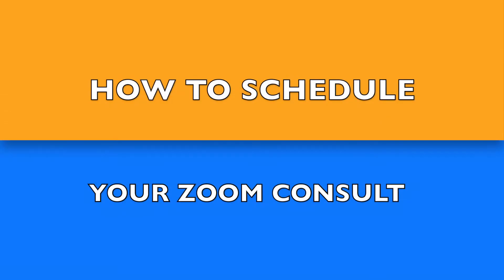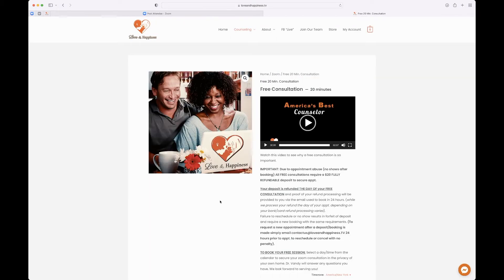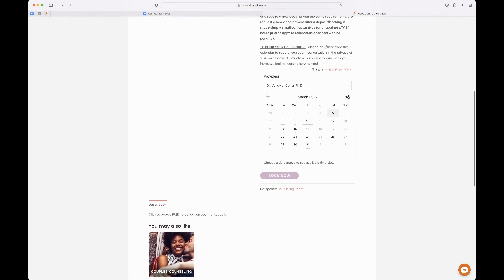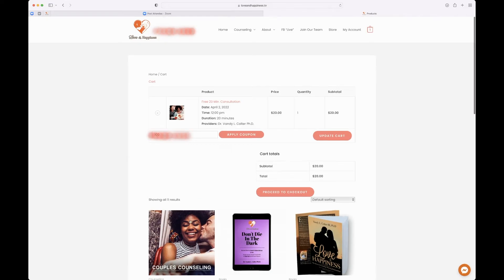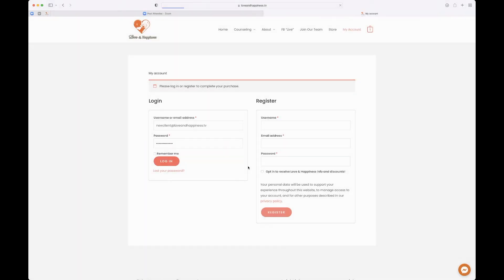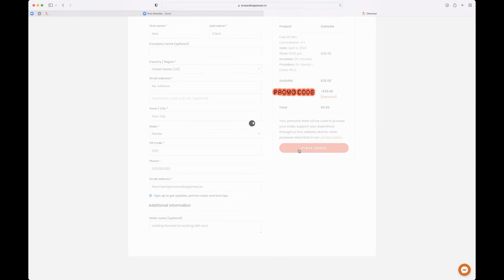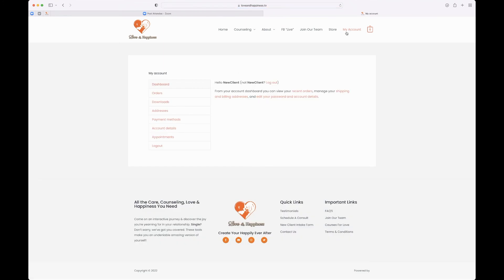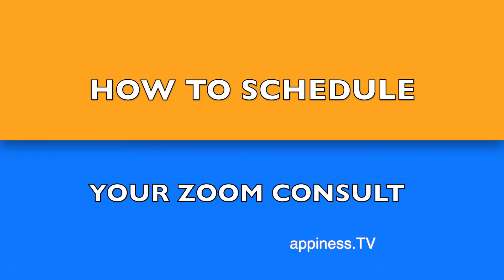How To Book 20 Min Free Zoom Consultation w/Dr. Vandy Couples Therapy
See how easy it is to book your Free Consult with America's Best Counselor, Dr. Vandy Colter, Ph.D.